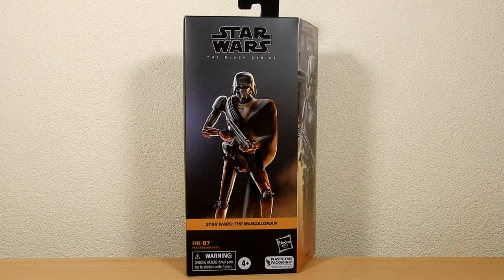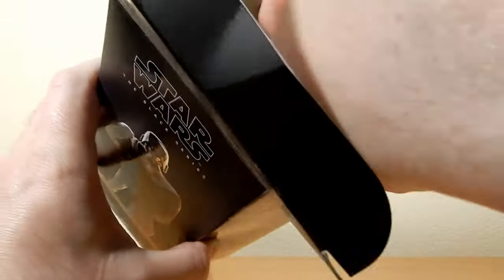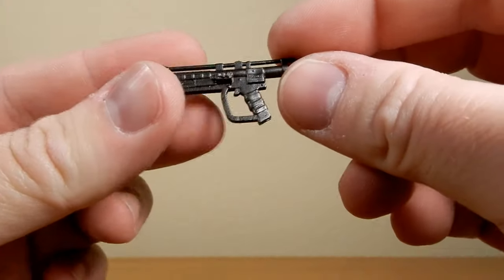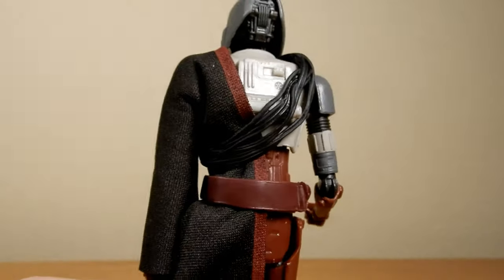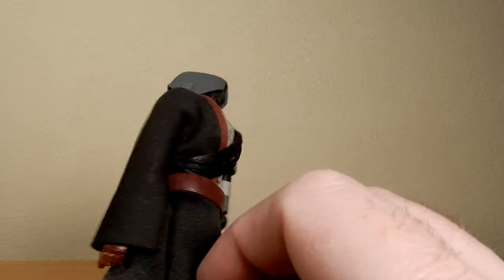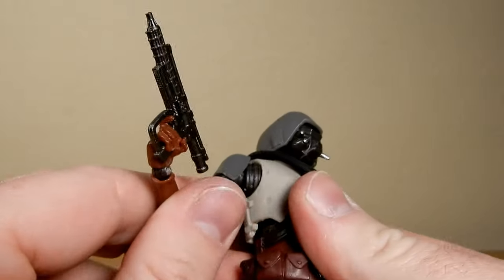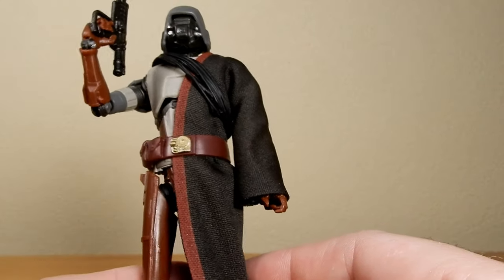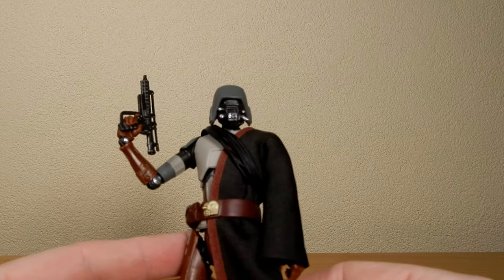HK-87 - STAR WARS THE BLACK SERIES